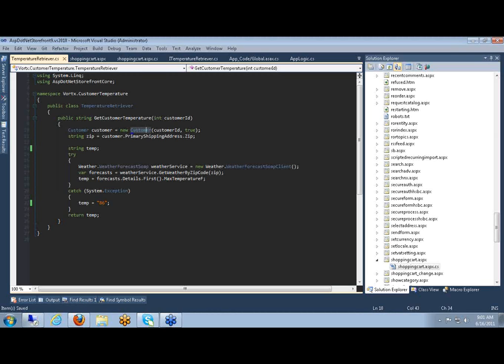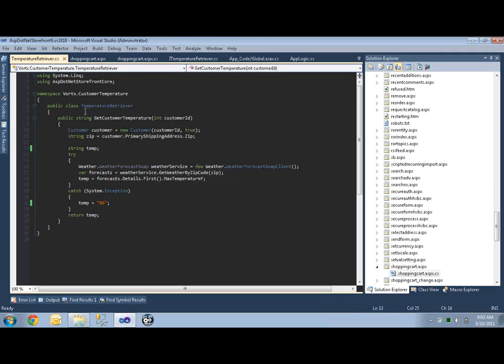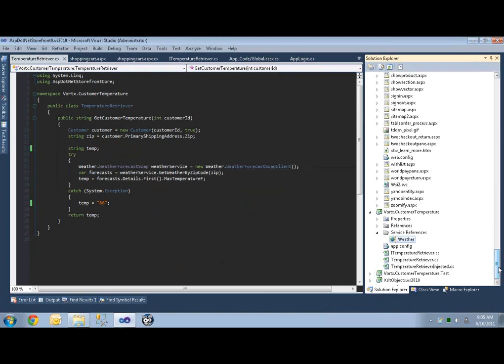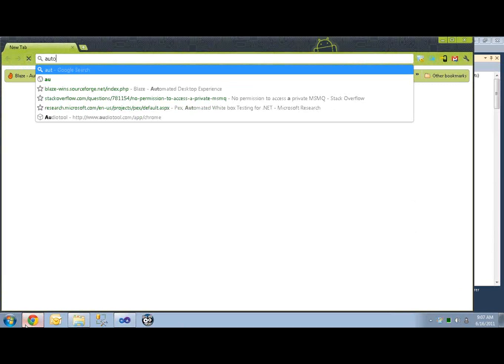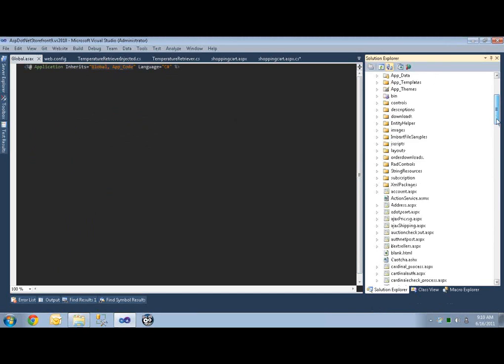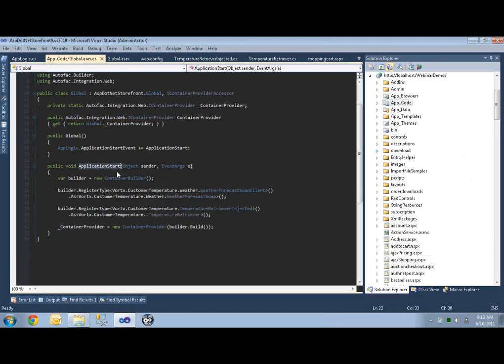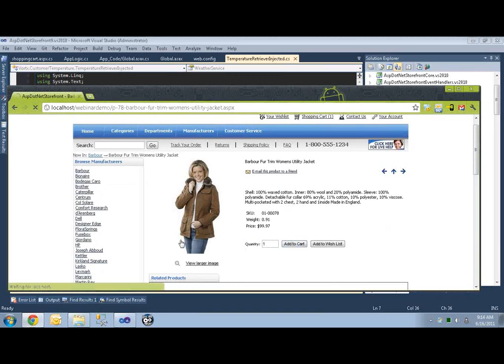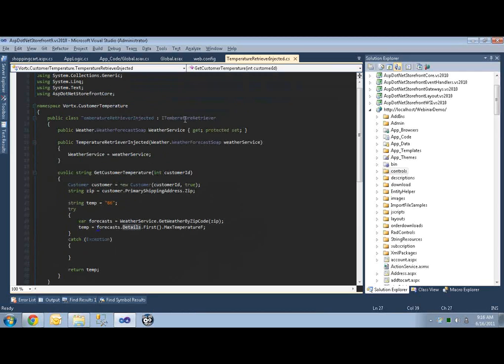TESTABILITY AND FLEXIBILITY -- UNIT TESTING AND DEPENDENCY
Testability and Flexibility: Unit Testing and Dependency Injection in AspDotNetStorefront
Presented by Jim Layton and Jason Addington, Software Developers at AspDotNetStorefront